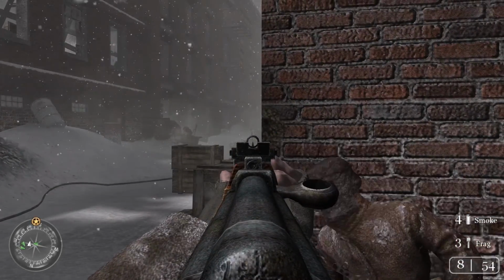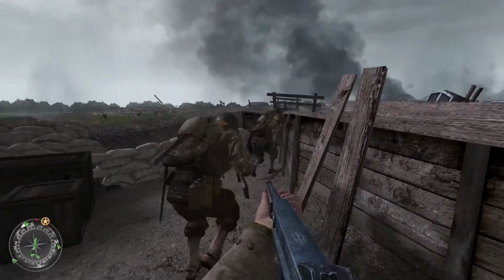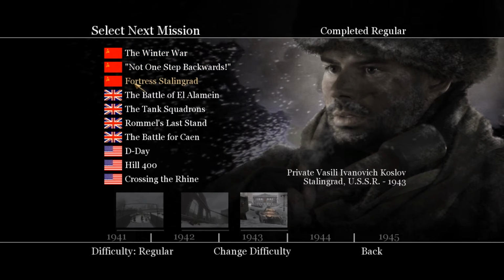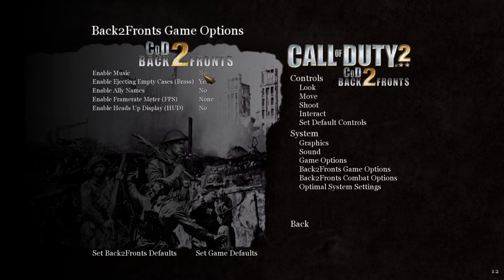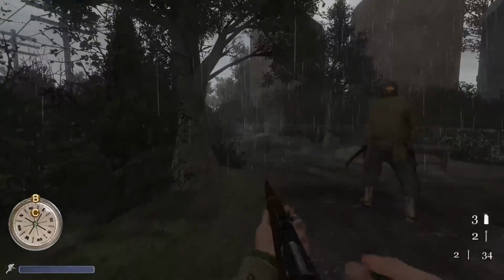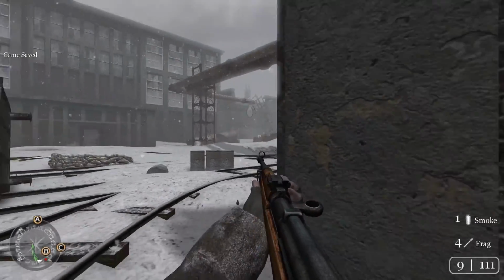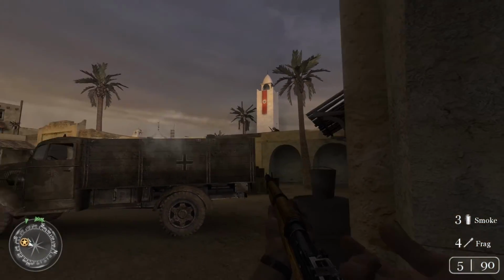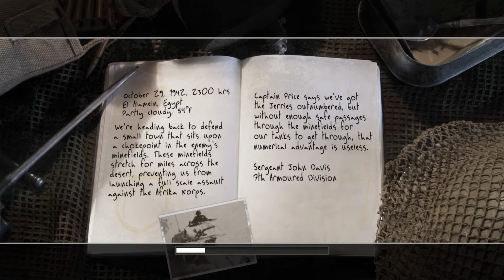Call of Duty 2 & Back2Fronts Mod | GameCast Rewind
The official GameCast Rewind of Call of Duty 2 and the Back2Fronts Mod for PC. Shooty shooty bang bang.

Call of Duty 2 is a 2005 first-person shooter video game developed by Infinity Ward and published by Konami in Japan and Activision in the rest of the world. It is the second installment of the Call of Duty series. Officially announced by Activision on April 7, 2005, the game was released on October 25, 2005, for Microsoft Windows and on November 22, 2005, as a launch game for the Xbox 360. Other versions were eventually released for OS X, mobile phones, and Pocket PCs.

♦ REVIEWER ♦
Gaming Pastime